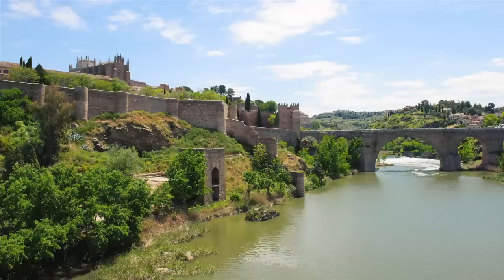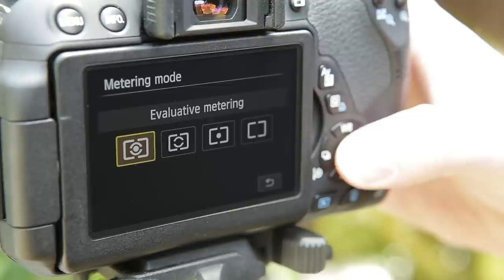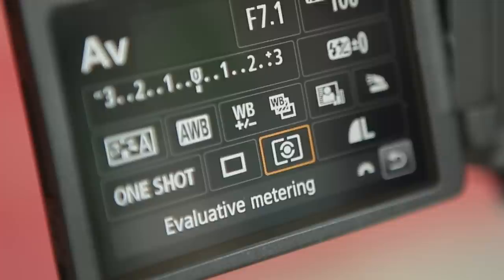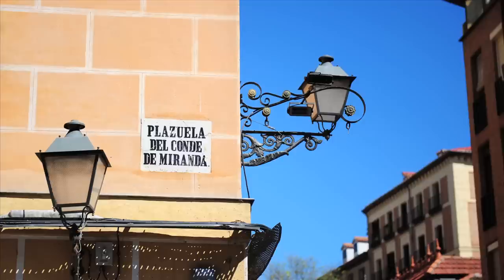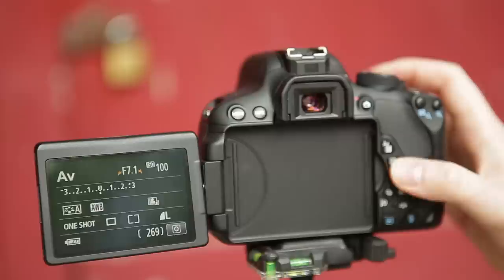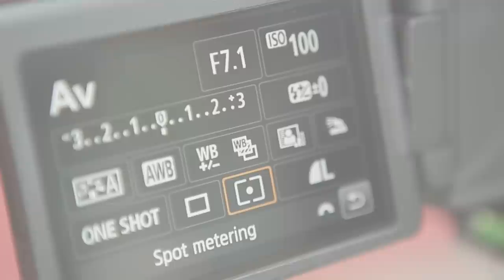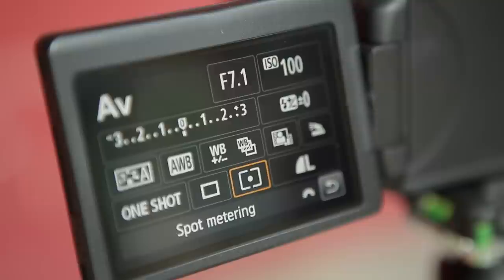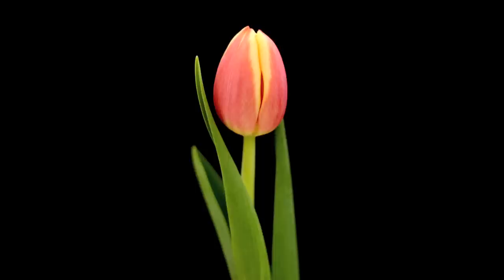Understanding Metering Modes - How to Use Your Camera, Part 5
Just bought your first camera? Recently upgraded to a new system? Matt from Wex Photographic takes you through all the basics to help you get the most out of your camera, here focusing on metering modes.